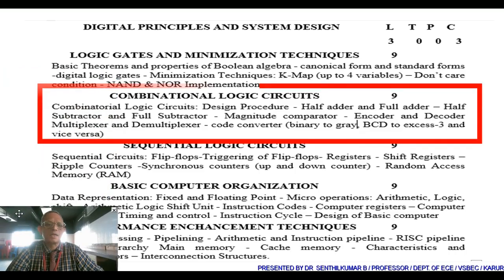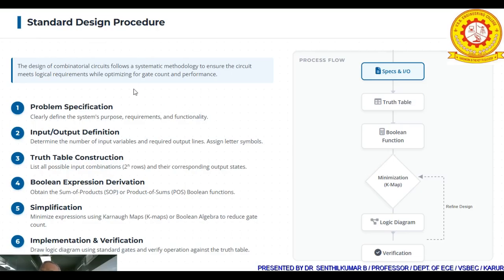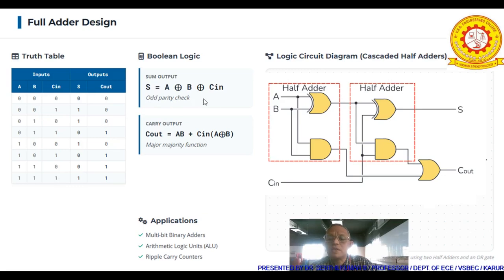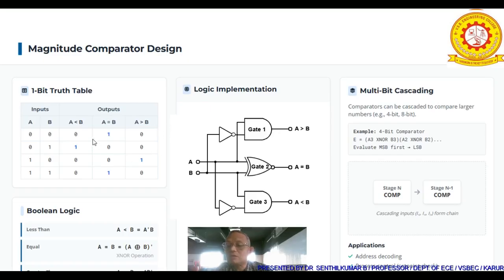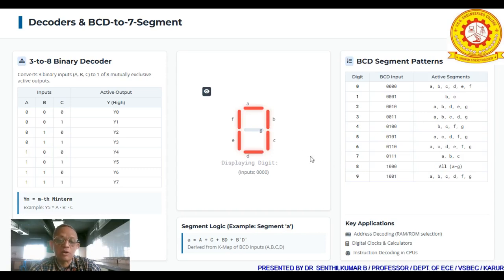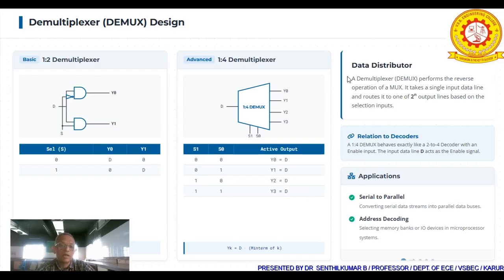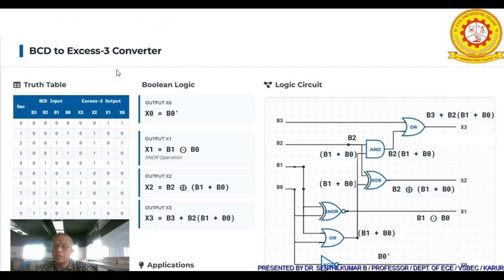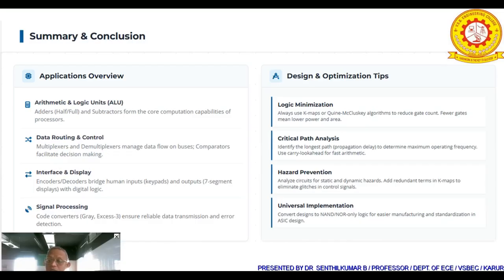Combinational Logic Circuits Design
Introduction to basics of Combinational Logic Circuits Design procedures with some examples